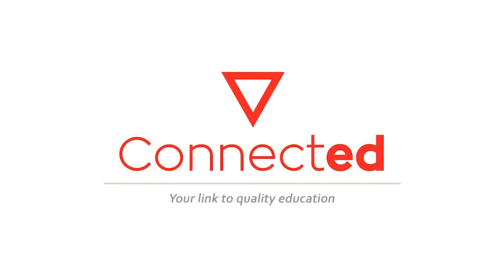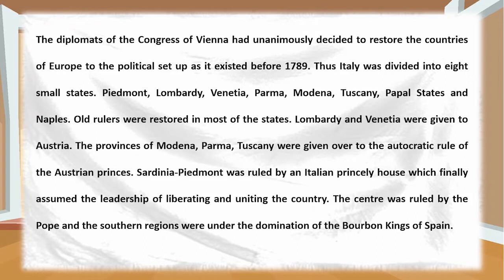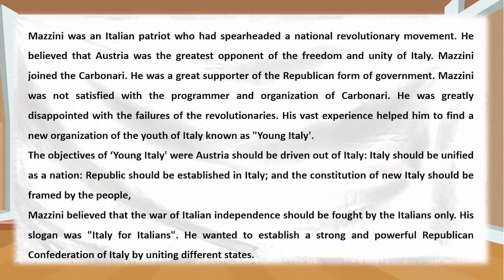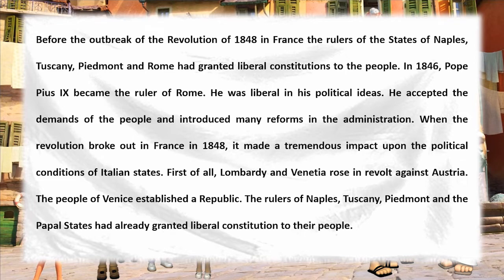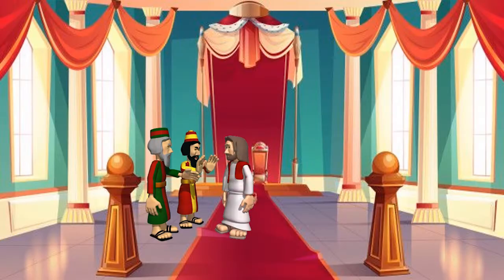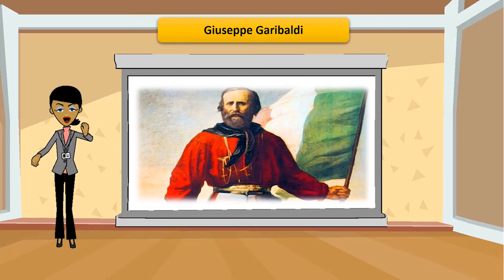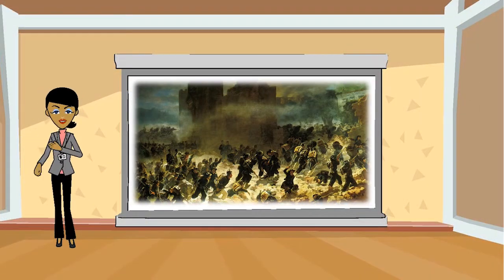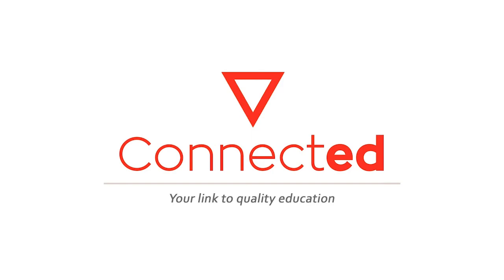Goa State Board | Standard 10 | History | Chapter 7 | English Medium | Unification of italy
This video covers Chapter 7 of History subject for Standard 10 of the Goa State Board syllabus (English Medium).

To access our entire collection of Goa State Board State Board educational videos, download our Android App today

Studeasy is India’s foremost learning app & website for regional-language State Boards which offers high-quality, animated educational content and personalized assessments for FREE. Our educational content is available in multiple Indian languages and covers all subjects, chapters and concepts for students between Classes 5 to 10. Our personalised assessments, which can be attempted after every chapter, allow you to quickly assess your understanding of a chapter, and re-watch specific portions of our educational content to ensure you learn in the best way possible. The material is completely in-sync with 10+ State Boards in India, and has been proven to improve understanding levels and academic performance of school students.